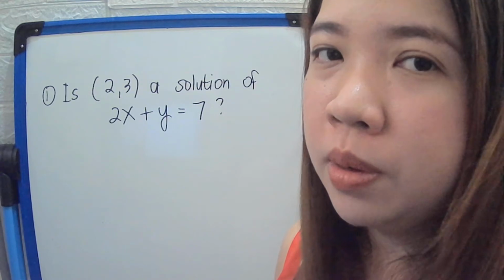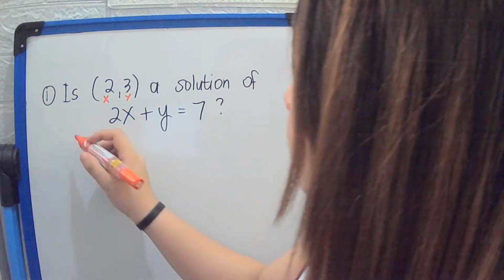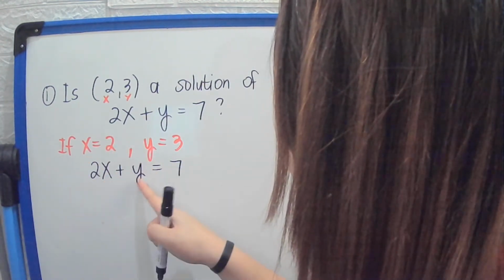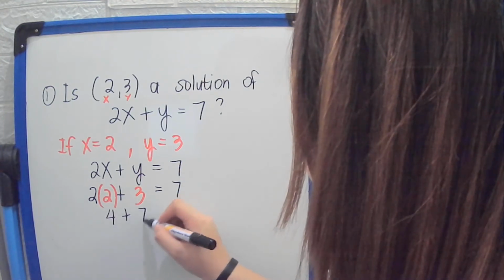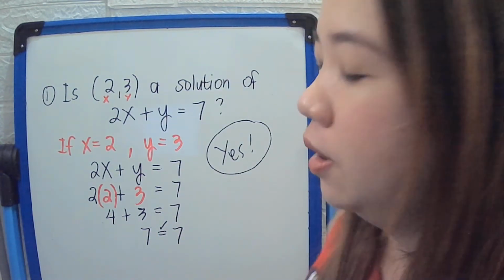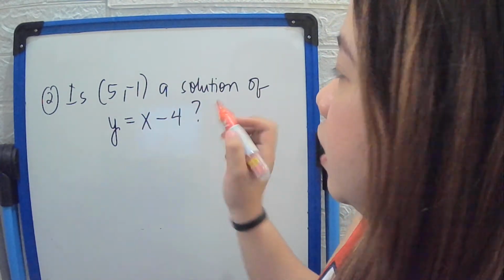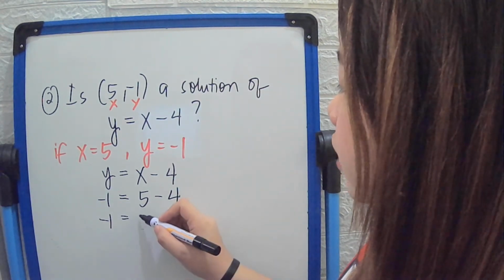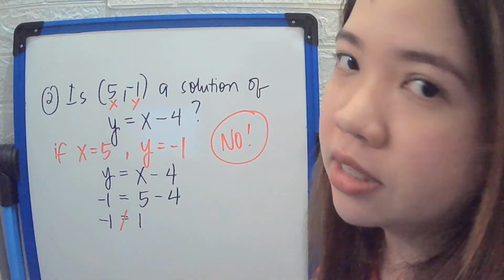Solutions of Linear Equations in 2 Variables | MATH Tutorials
In this video, you will learn how to determine if an ordered pair is a solution or not a solution of the given linear equation in 2 variables.